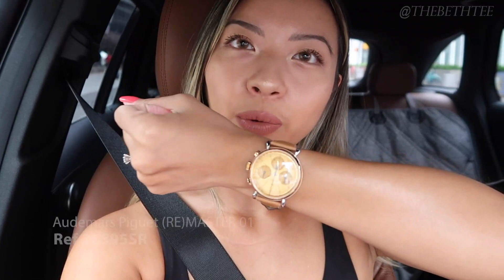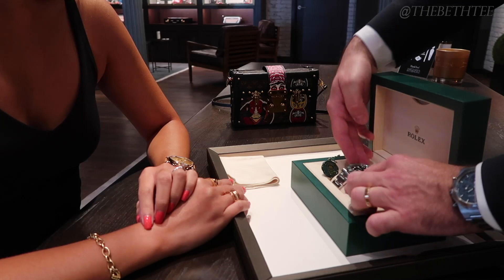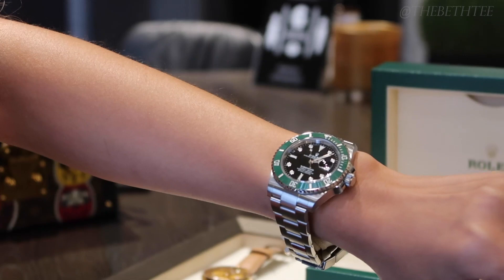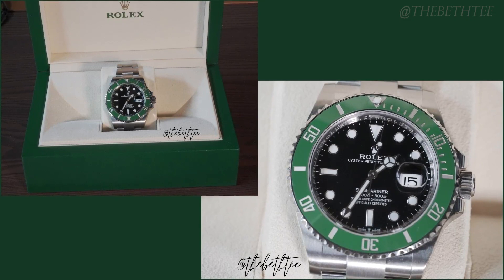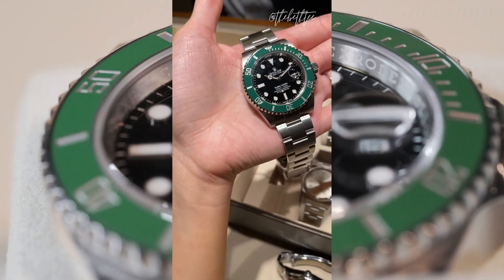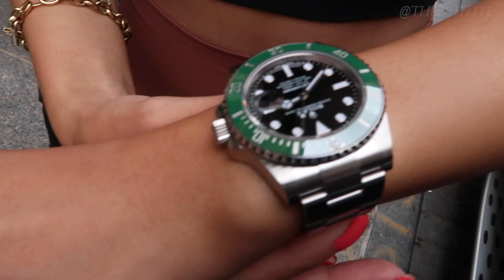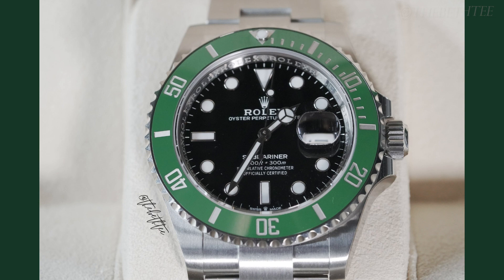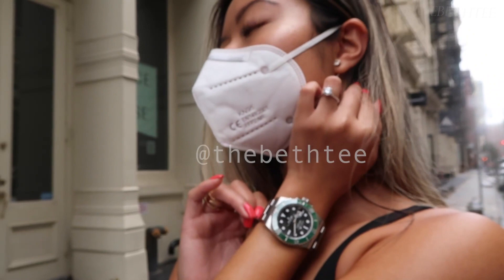PICKING UP MY ROLEX 2020 KERMIT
Taking you guys along with me to pick up a surprise- my new Rolex 2020 Kermit 🐸
I talk about the changes with the new 2020 Rolex Submariners from a woman's perspective and how the Kermit can be a great watch for women!

Rolex Submariner Date (Ref 126610LV)

❤️ Beth